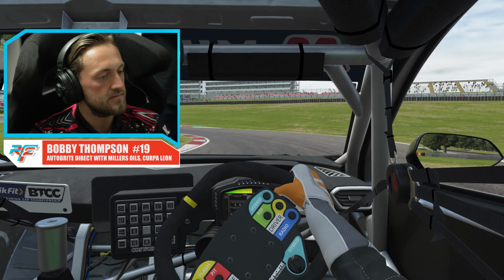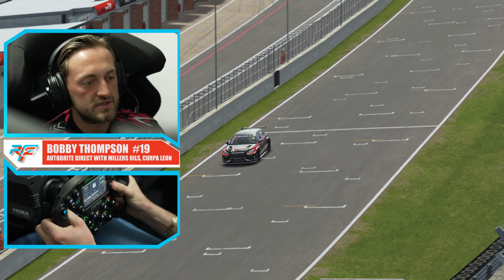Brands Hatch Indy Hot-Lap - Bobby Thompson - Team HARD Cupra Leon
After securing a P2 at Round 6 earlier this season, join Bobby Thompson as he guides you around a hot-lap of the Brands Hatch Indy layout!
His Team HARD Cupra Leon, along with every current BTCC car, is available ONLY on rFactor2!

📜Find all of the information on the how to update the content you already own, where to buy the new content, and more information including changelogs and known issues,